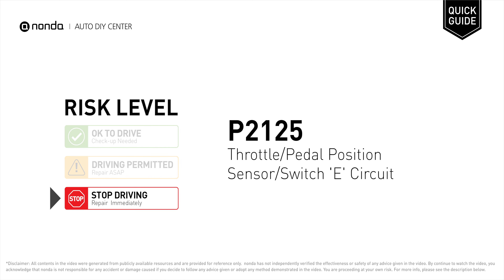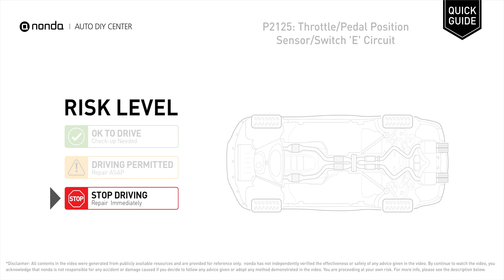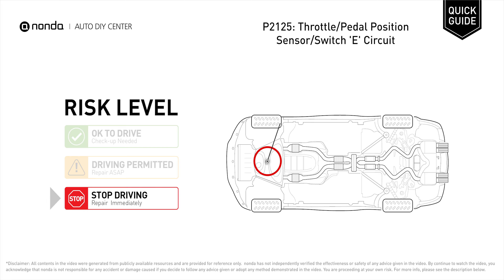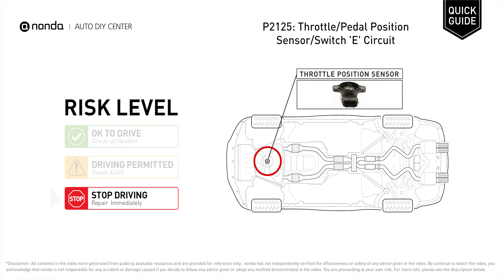What is P2125 Engine Code [Quick Guide]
Claim your FREE engine code eraser

Engine Code P2125: Throttle/Pedal Position Sensor/Switch 'E' Circuit
It indicates that the ECM has detected a major failure in the throttle pedal position sensor circuit of a below or above specified voltage.
Repair or replace the TPS. Repair the wire. Replace the accelerator pedal position sensor. Replace the throttle body. Replace the PCM.

Risk Level:
STOP DRIVING
Repair Immediately